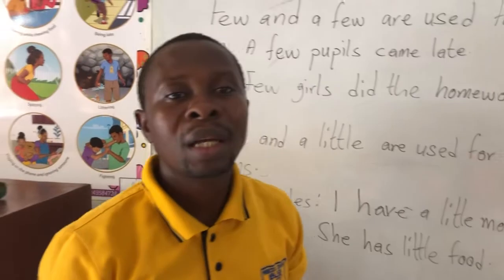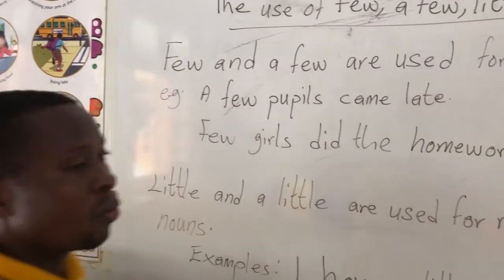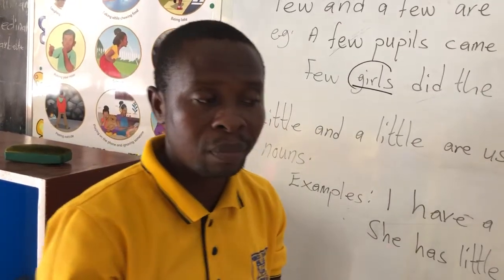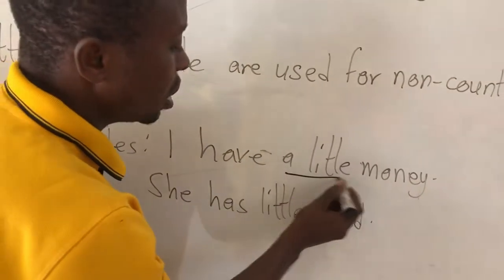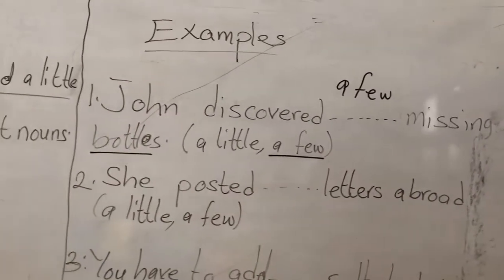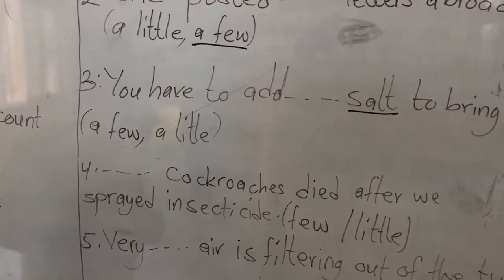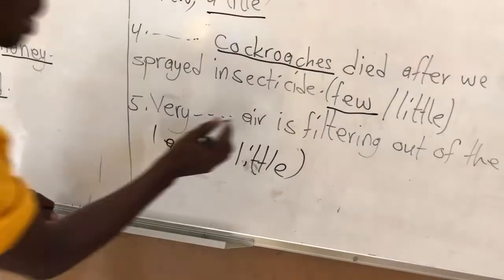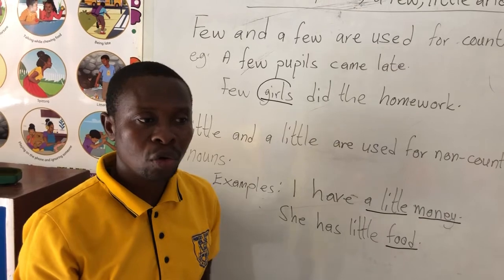Basic Four-English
Teacher Sakiti